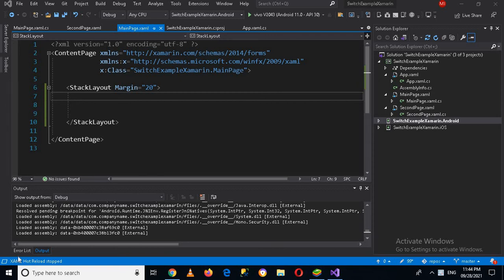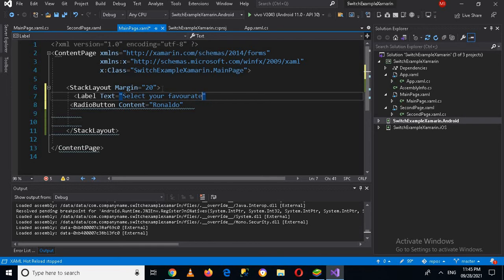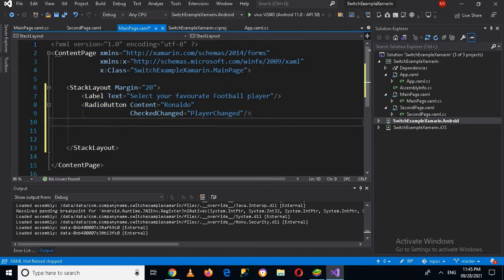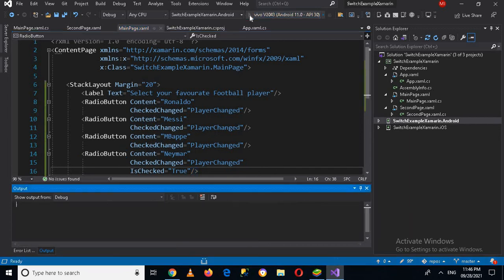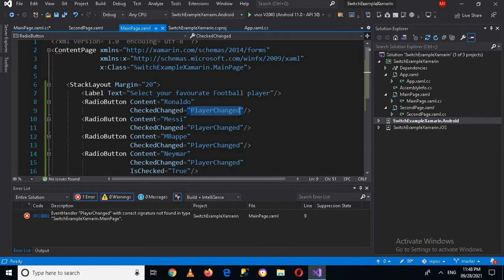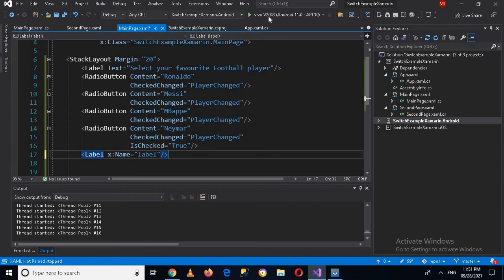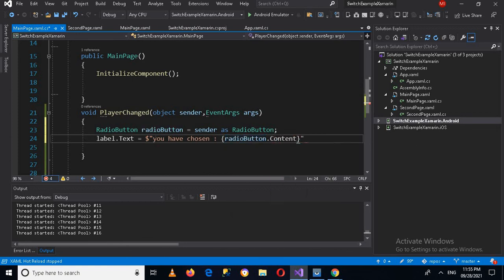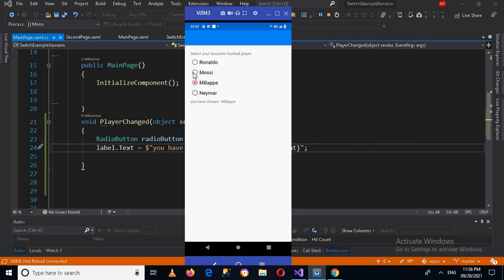Radio Button in Xamarin Forms | how to use Radio buttons in Xamarin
The Xamarin.Forms RadioButton is a type of button that allows users to select one option from a set. Each option is represented by one radio button, and you can only select one radio button in a group. By default, each RadioButton displays text:

 RadioButtons

The RadioButton control also defines a CheckedChanged event that's fired when the IsChecked property changes, either through user or programmatic manipulation. The CheckedChangedEventArgs object that accompanies the CheckedChanged event has a single property named Value, of type bool. When the event is fired, the value of the CheckedChangedEventArgs.Value property is set to the new value of the IsChecked property.

Create RadioButtons
The appearance of a RadioButton is defined by the type of data assigned to the RadioButton.Content property:

Radio button in xamarin forms
how to create a beautiful radio button using Xamarin forms. Radio Button is a type of button that allows users to select an option from a set. The radio button represents many options, and you have to choose only one radio button in a group.

Radio Buttons in Xamarin Forms | Xamarin Forms Radio Button | how to create Radio buttons in xamarin